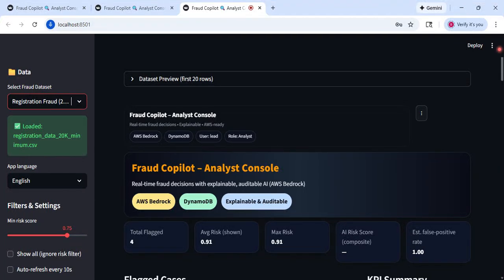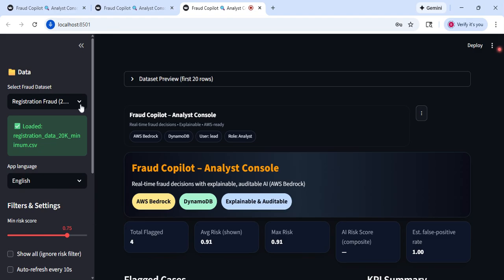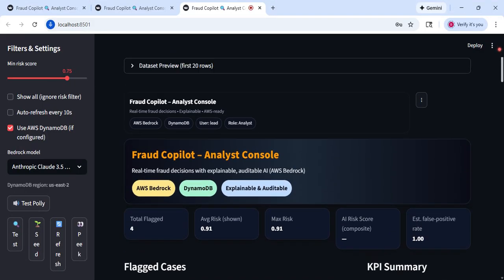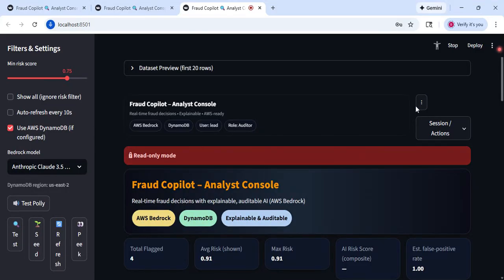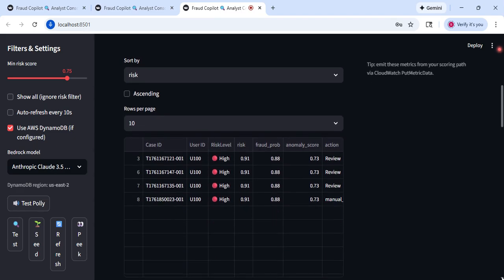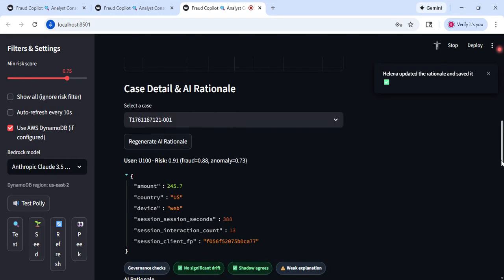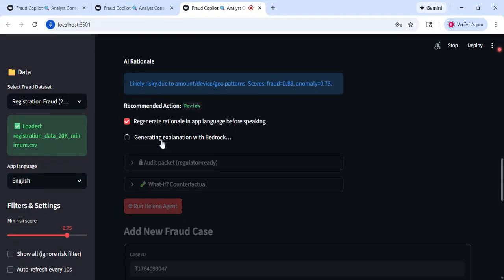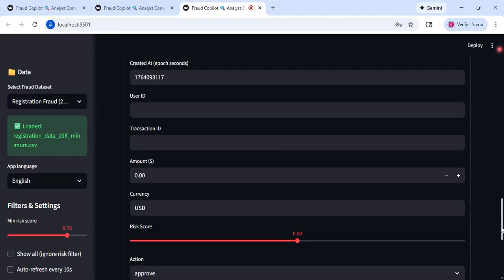Building Fraud Copilot: An AI Analyst Console with AWS Bedrock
In this video, I walk through how I built Fraud Copilot, an AI-powered analyst console designed to support fraud review using AWS services.

I explain the system architecture, how Amazon Bedrock is used to generate human-readable fraud rationales, and how DynamoDB is used to store and retrieve fraud case data. I also show how the application can run locally for development and switch to AWS-backed services for cloud execution.

This video is intended for builders interested in designing real-world generative AI applications on AWS, with a focus on transparency, explainability, and responsible AI system design.

AWS services used: Amazon Bedrock, Amazon DynamoDB